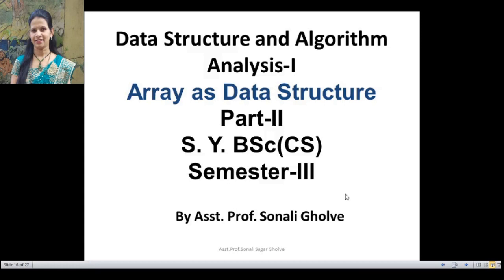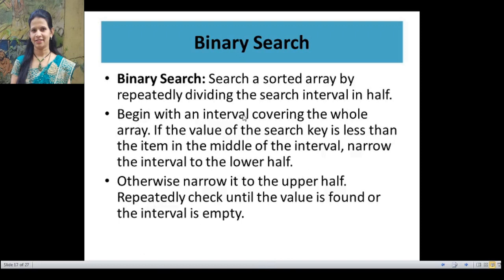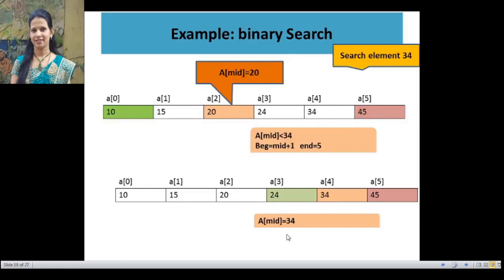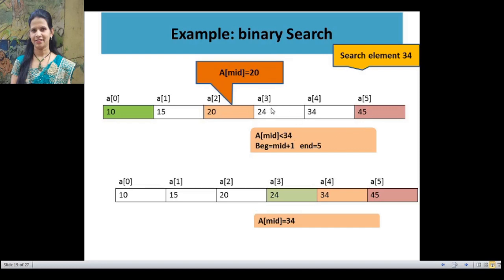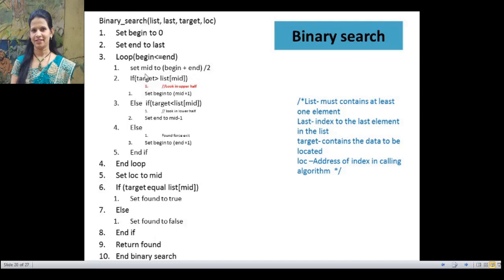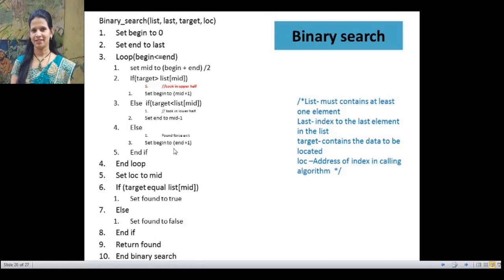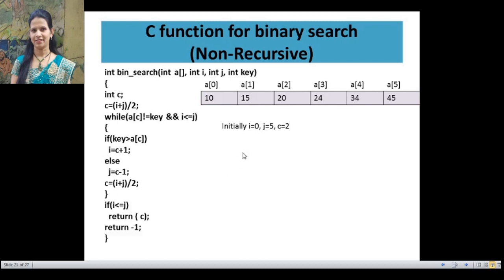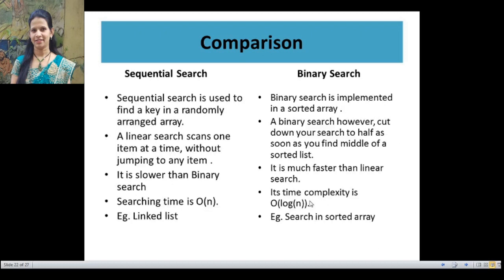searching in Arrays in Data Structures Part 2